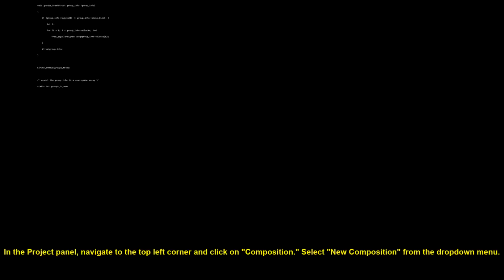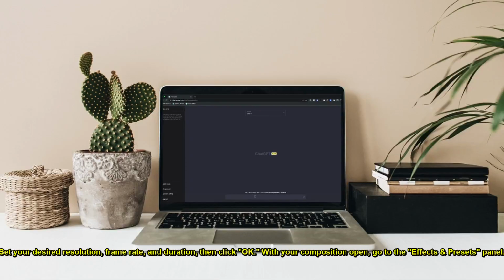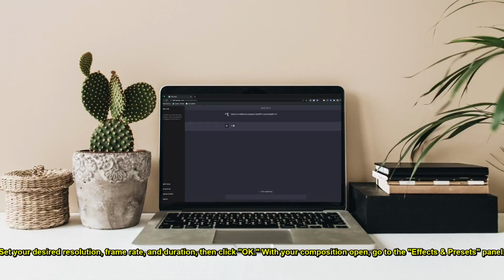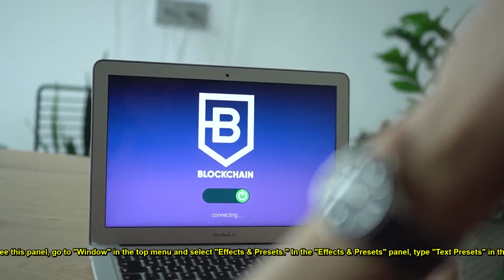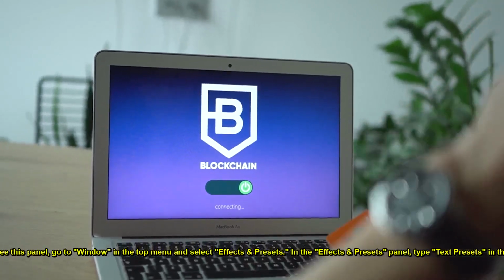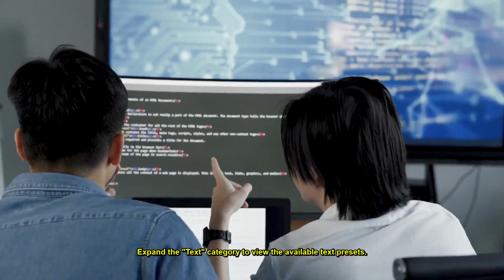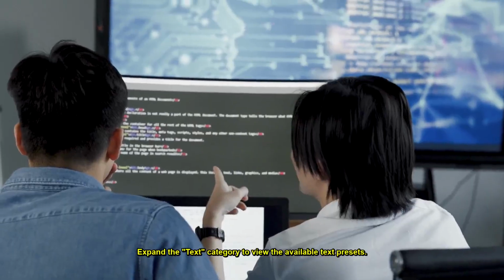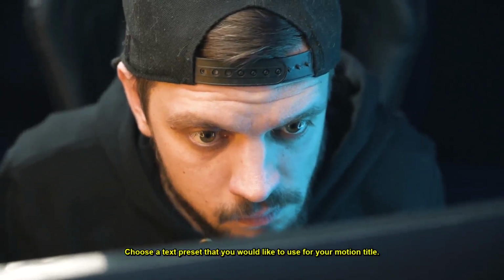How to enable Adobe After Effects text presets for motion titles - Step By Step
Unlock the full potential of Adobe After Effects with our step-by-step guide on enabling text presets for stunning motion titles! In this video, you'll learn how to effortlessly incorporate dynamic text animations into your projects, enhancing your video content with eye-catching titles. Whether you're a beginner or an experienced user, our clear instructions will help you streamline your workflow and elevate your designs.